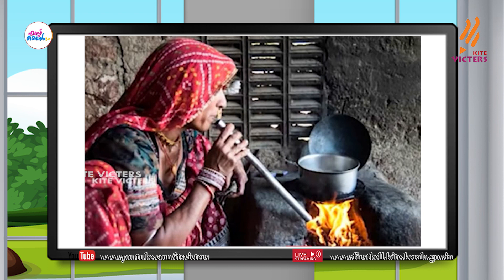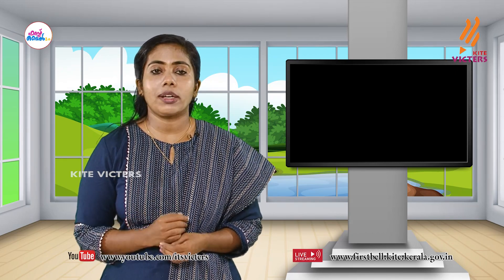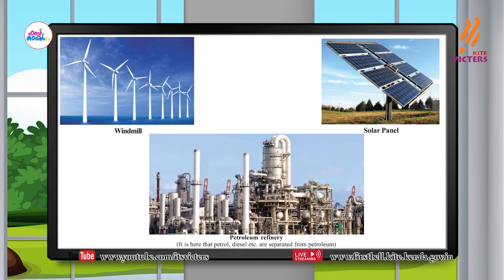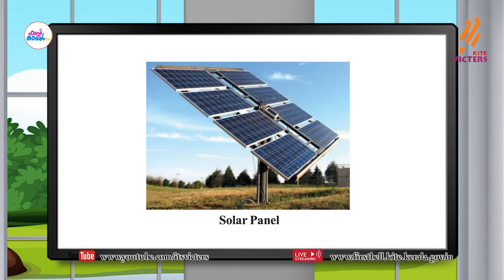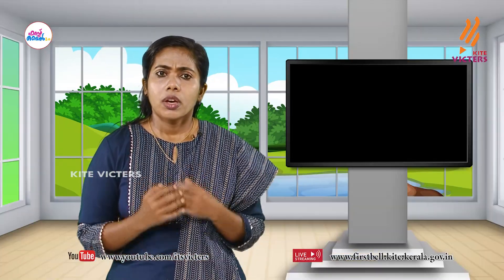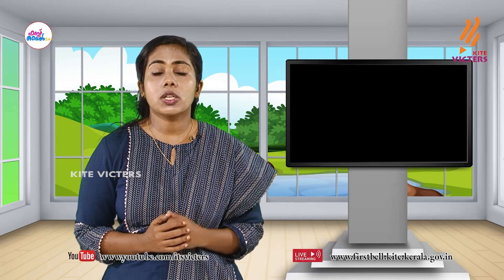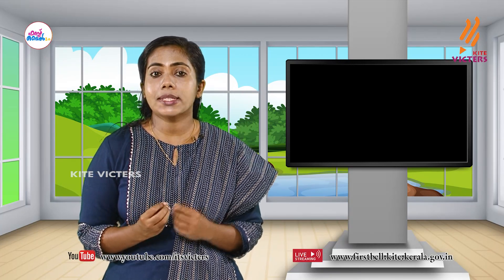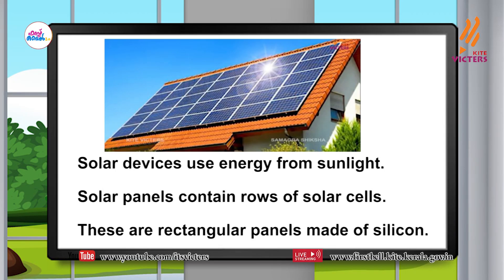First Bell 2.0 STD 05 Basic Science English Medium Class 17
സംസ്ഥാനത്തെ സ്‌കൂൾ കുട്ടികൾക്ക് സാങ്കേതിക സൗകര്യങ്ങൾ പ്രയോജനപ്പെടുത്തിക്കൊണ്ടു കൈറ്റ് വിക്ടേഴ്സ് ചാനല്‍ സംപ്രേഷണം ചെയ്ത STD 05 Basic Science English Medium Class 17 First Bell 2.0.more page’s face book Instagram you tube web